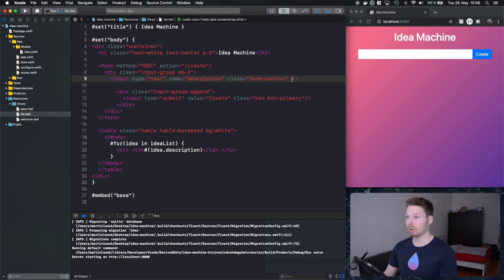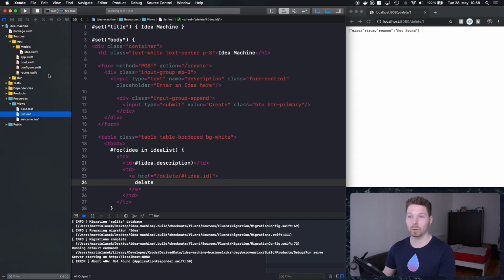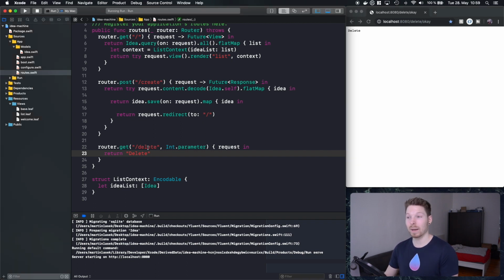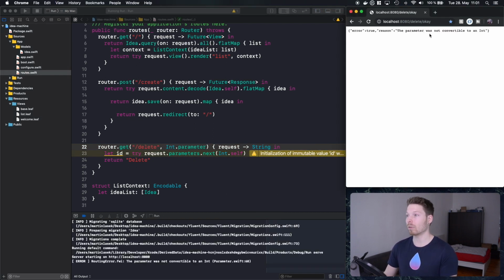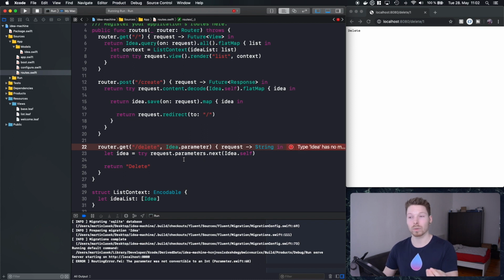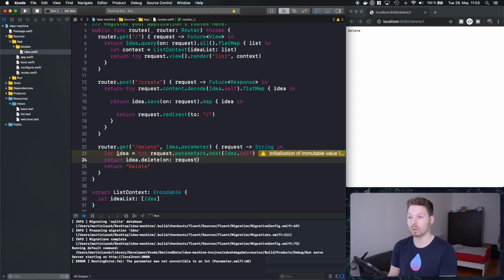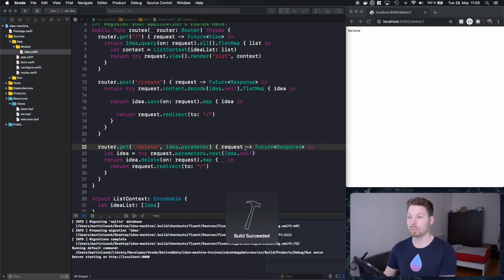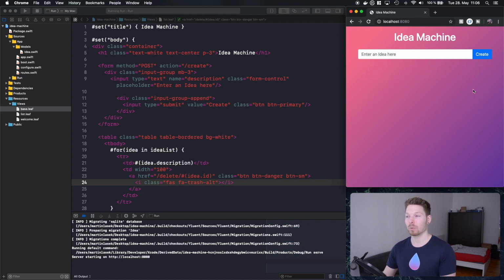Delete Data From A Database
🔥 Swift T-Shirts